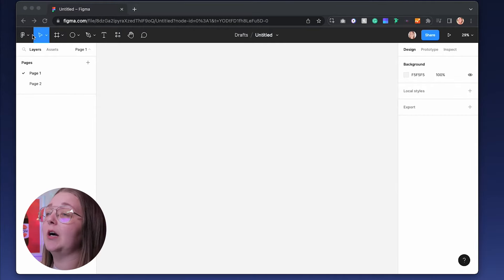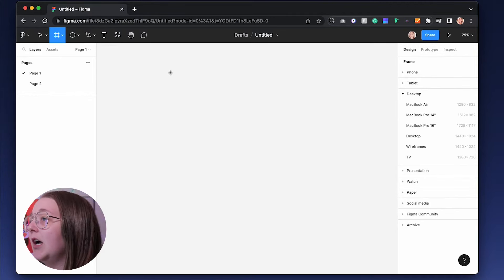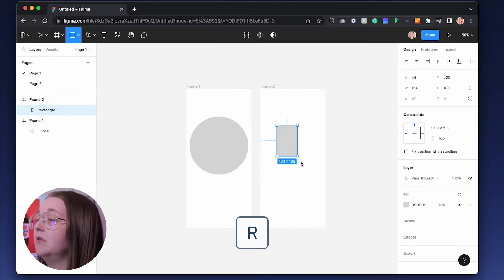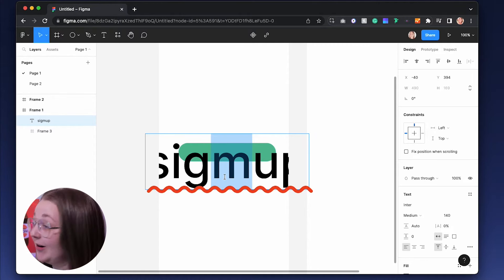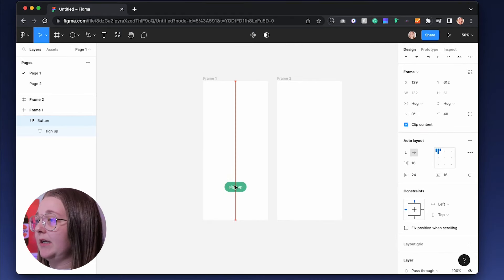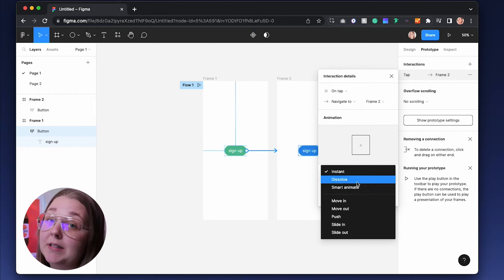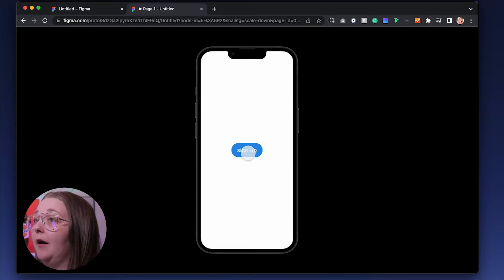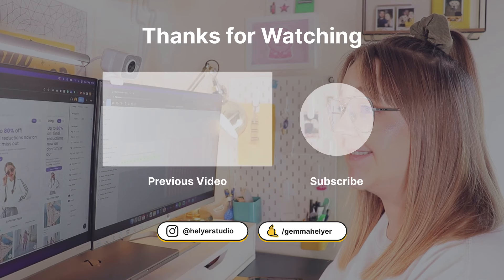Learn Figma in under 5 MINUTES [2023]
Hi there,

New to Figma? don't know where to start? That's ok this video will introduce you to Figma's basics. From where your tools are located, to adding in frames, to prototyping.

This video is stripped back and designed to help those who have never opened Fimga.

Hopefully, now, that is no longer the case.

Master Figma Auto Layout the easy way | 2022 Auto Layout Update

Signup to my newsletter 📧

Receive my live streams, workshops and a selection of helpful resources directly to your inbox.

⭐ Get your first role as a UX Designer with Mentor Design Academy

Part-time self-paced mentored bootcamp designed to help people from all backgrounds transition to a future-proof and fulfilling career in tech.

Gemma ♥